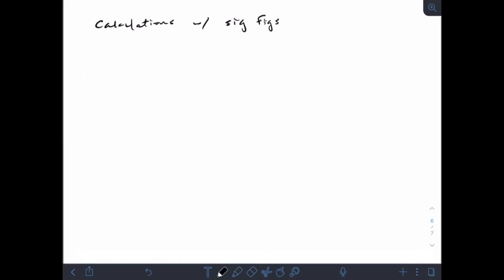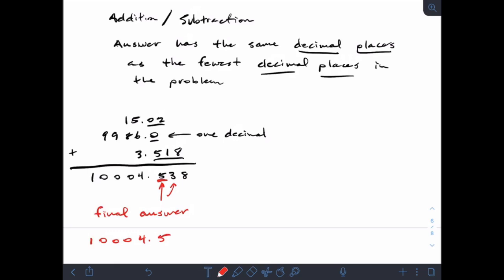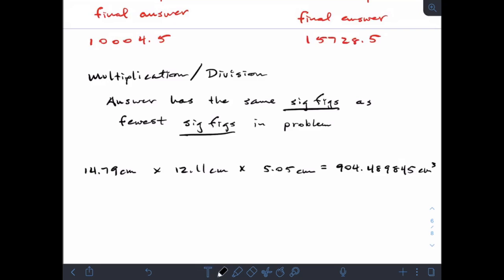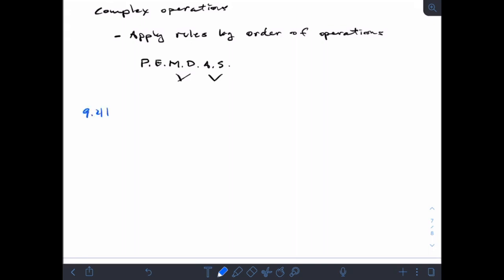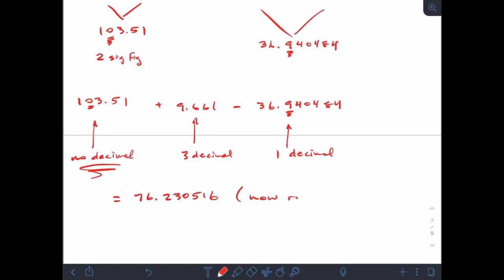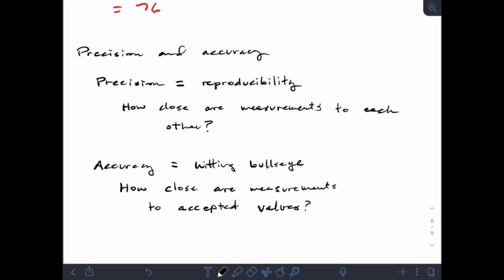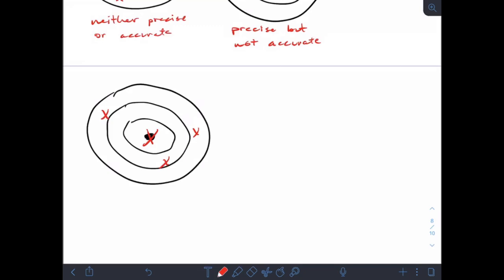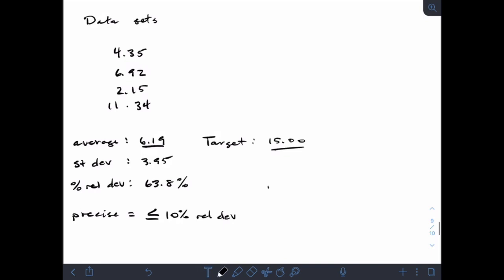Chem115 Ch 1 lecture video 6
Calculations with significant figures and precision and accuracy